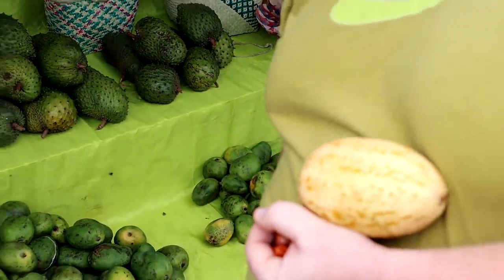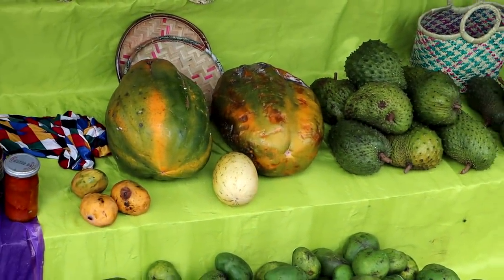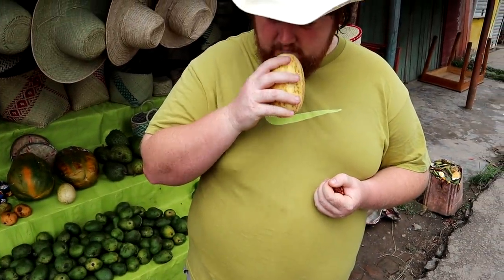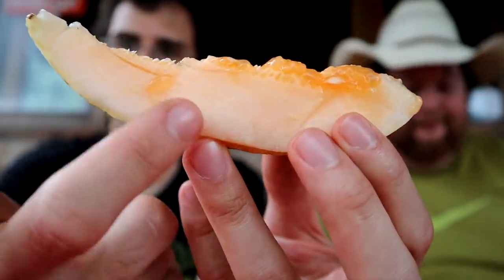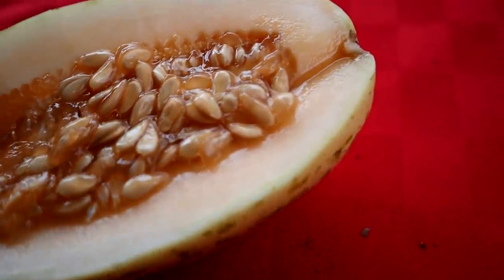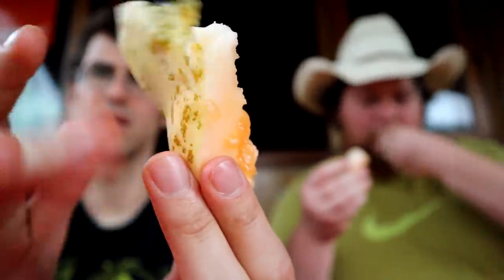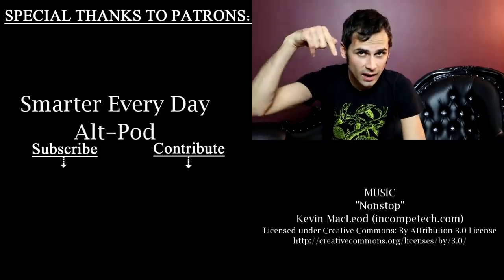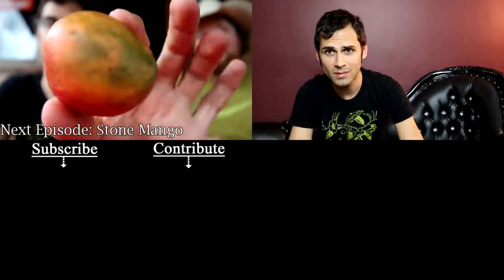Voatango Melon - Weird Fruit Explorer 373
We found a melon in Madagascar and we both hated it. Also a bonus fruit review surprise!